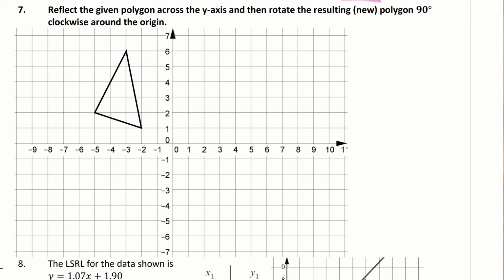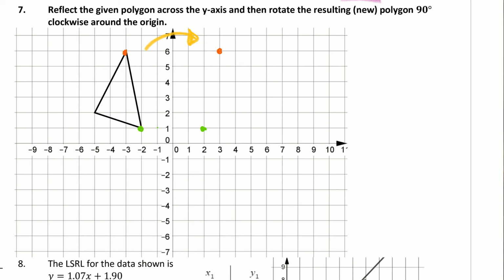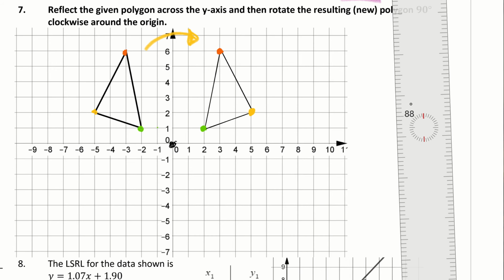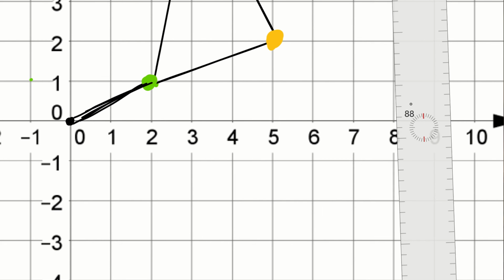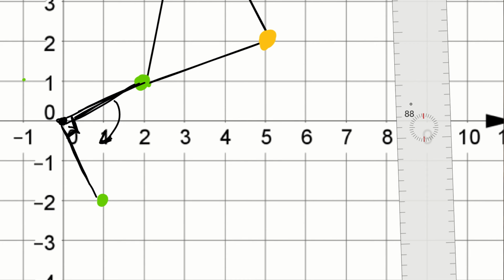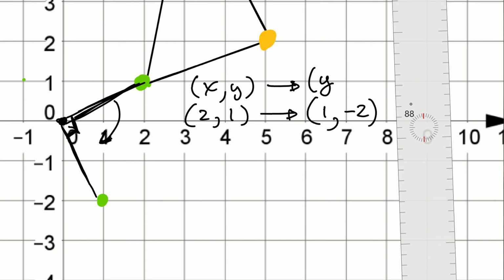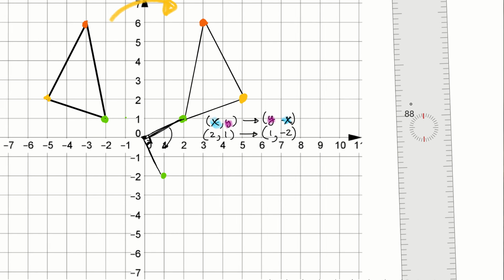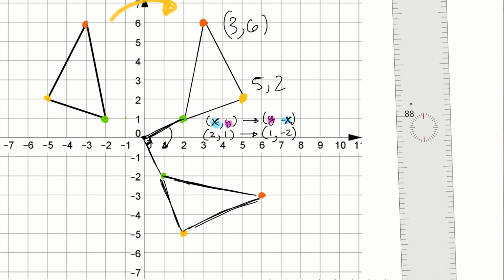H MathOne Chapter 4 2020 Test Q7